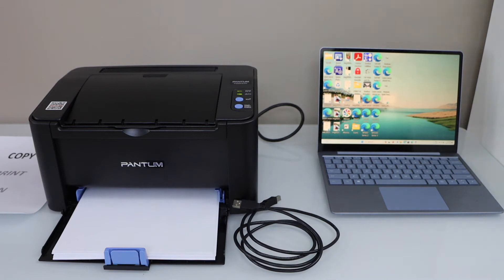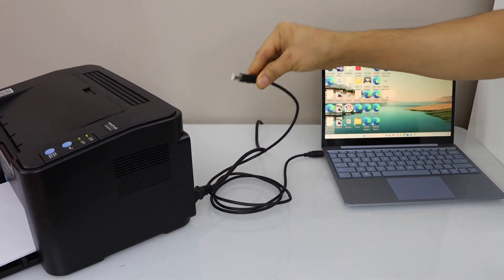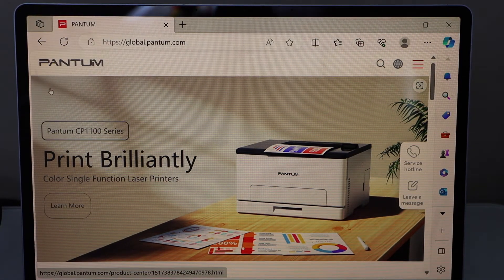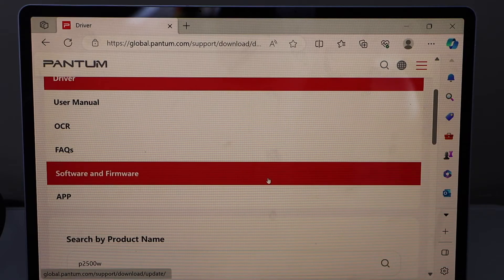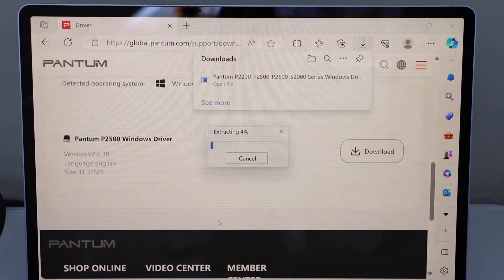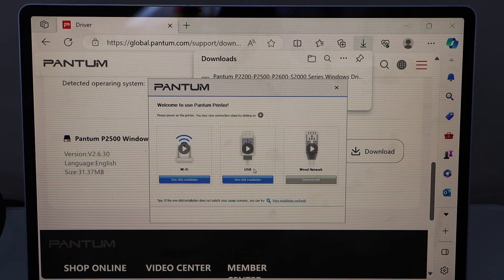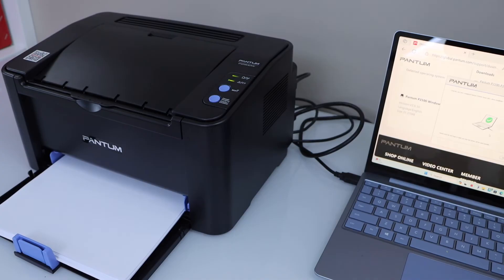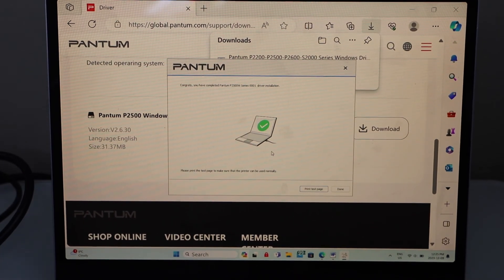Pantum P2500W, P2200W Wireless Setup Windows Laptop or PC, Install Drivers, Wireless Printing Video.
This video shows how to do the wireless setup using wifi setup of the Pantum P2500w Laser Printer & P2200w Laser Printer. This shows how to connect the printer to the home or office wireless networking or router using the windows 7, 8, 10 or 11 laptop or PC and do the printing test..